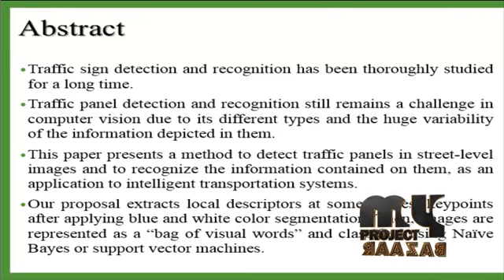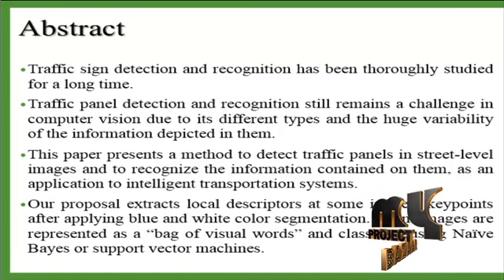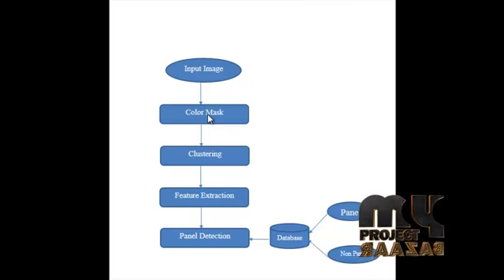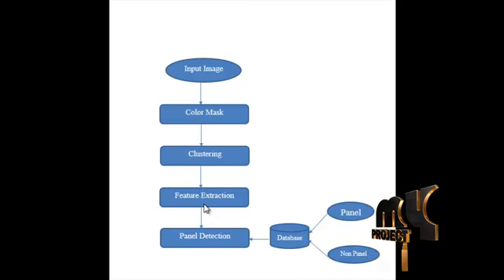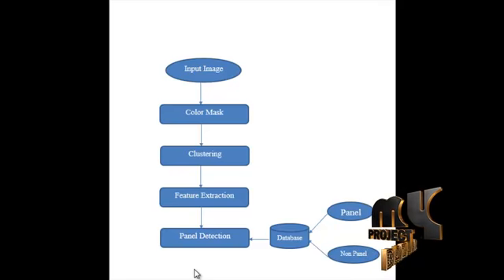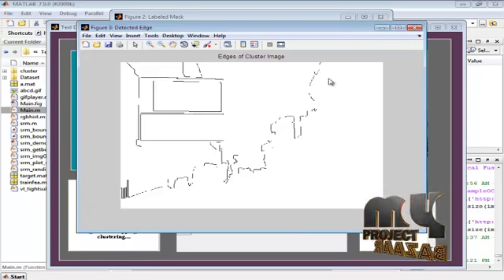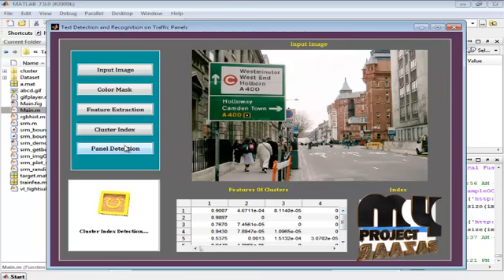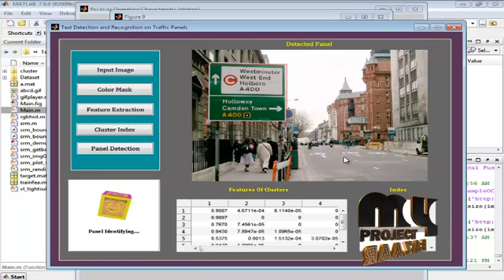Final Year Projects 2015 | Text Detection and Recognition on Traffic Panels